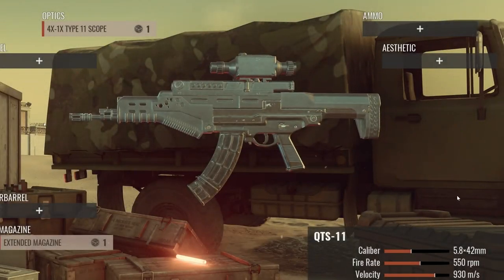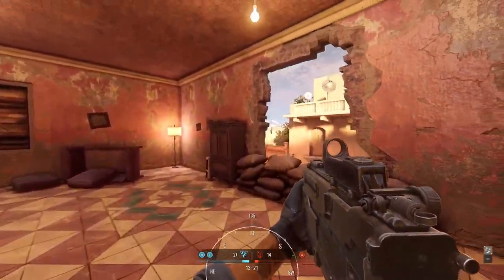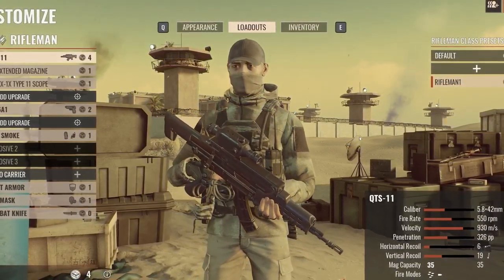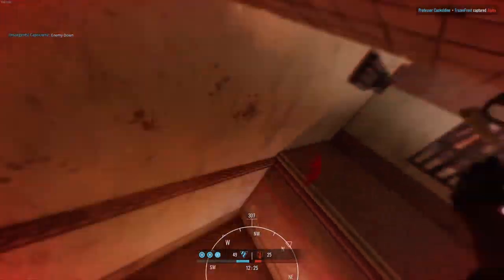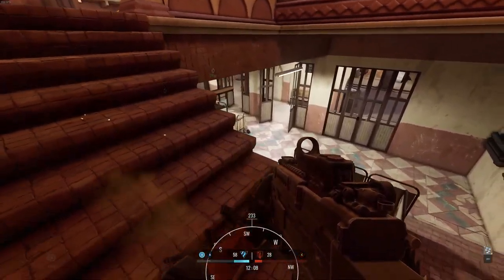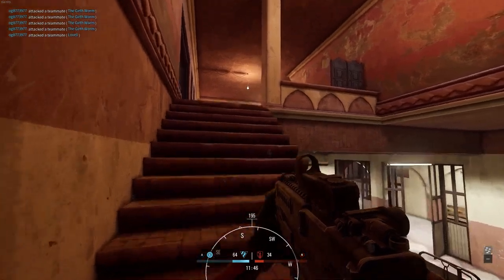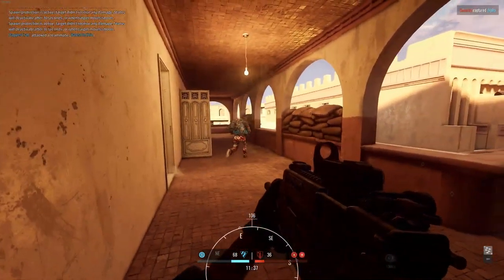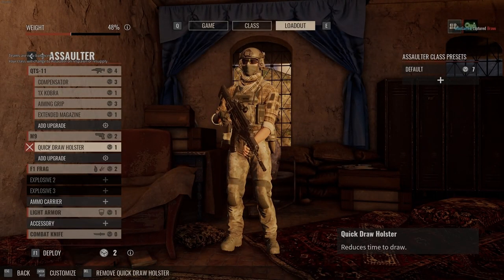The Ugliest Gun ever? You be the judge | INSURGENCY SANDSTORM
Taking a look at the QTS-11 and all it's... glory. Yeah, it's not pretty.

PC SPECS:
CPU -  @AMD Ryzen Gaming  Ryzen 9 5900x 12 Core
GPU -  @GIGABYTE DE  Gigabyte RTX 3080 Gaming OC LHR
Motherboard -  @MSI Gaming  MSI MEG x570S Ace Max ATX (Wi-Fi)
RAM -  @G.SKILL Official  G.Skill TridentZ RGB Series 32GB - 2x16
Cooling -  @NZXT  NZXT Kraken X63 RGB - 280mm AIO Liquid Cooler